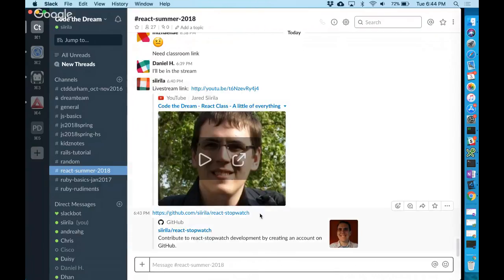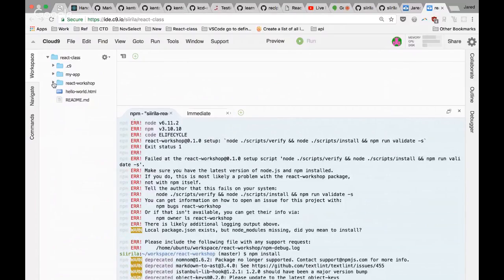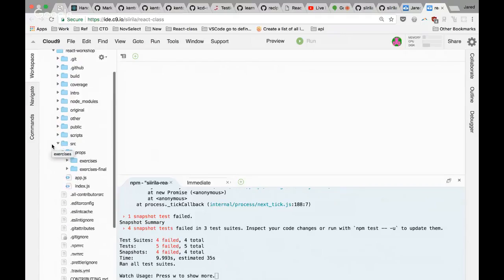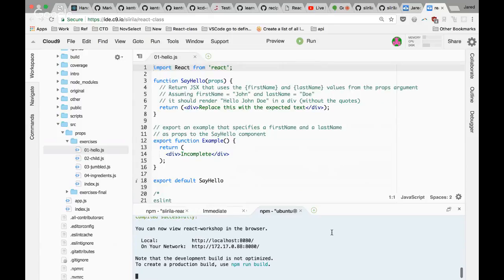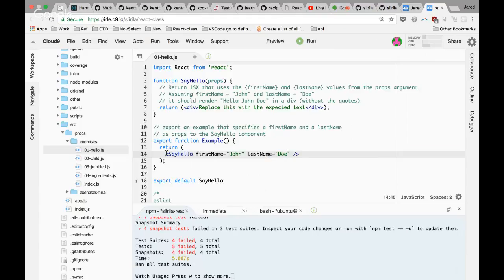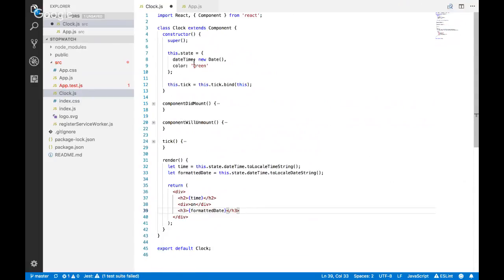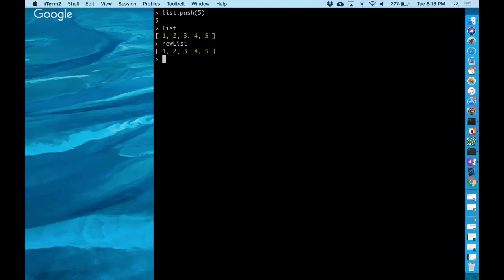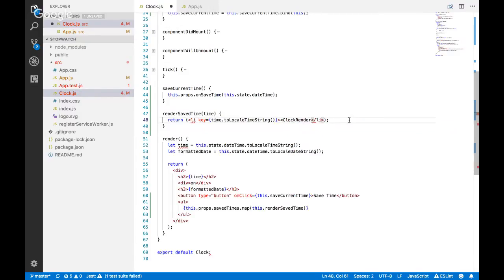Code the Dream - React Class - A little of everything